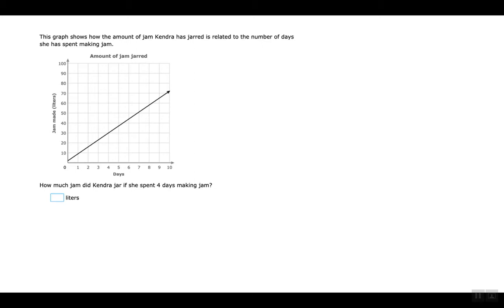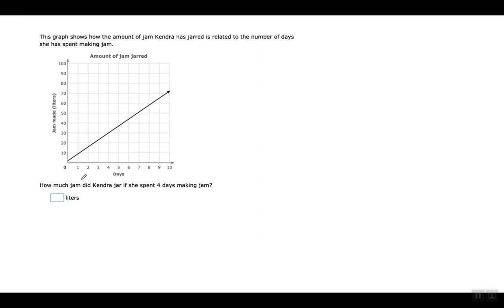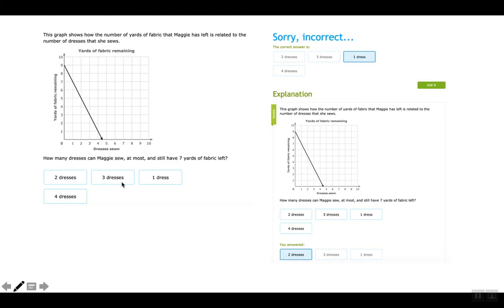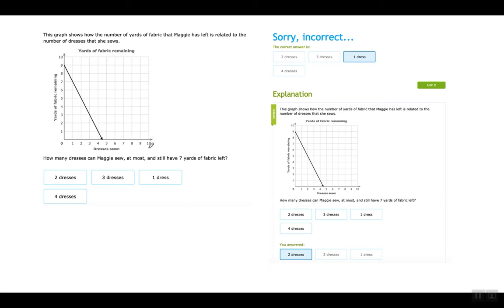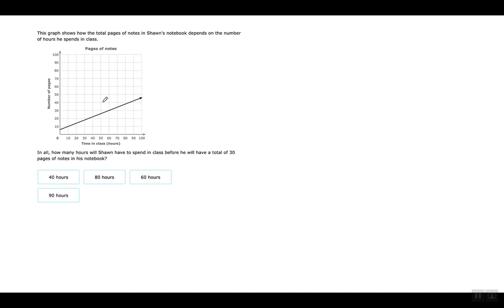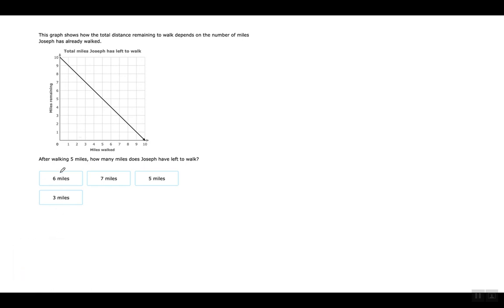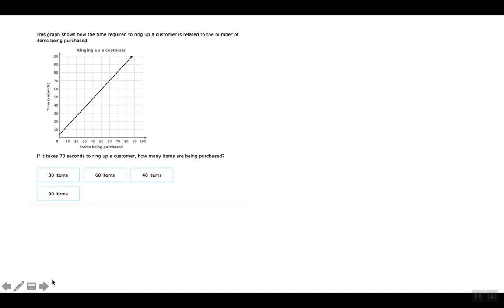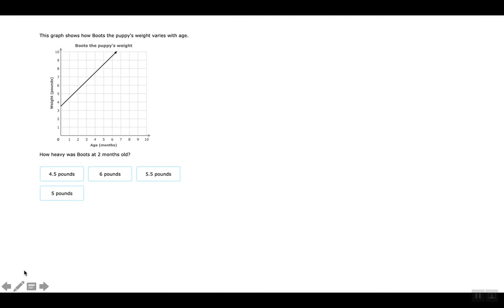IXL Section Q.14 - Interpret the Graph of a Function: Word Problems